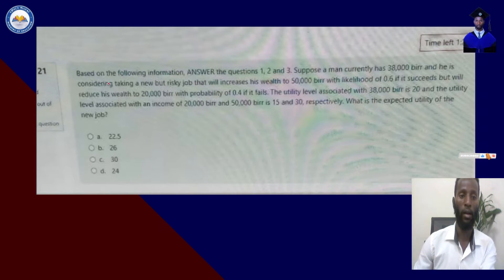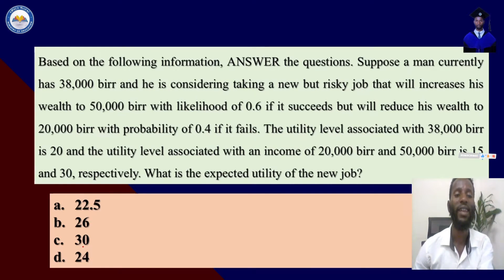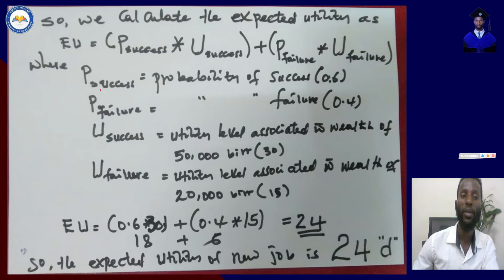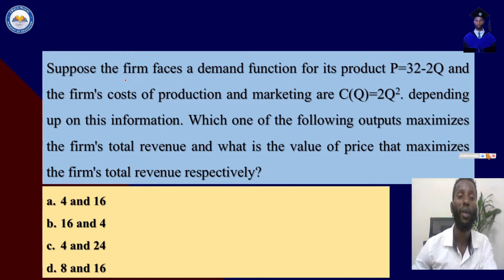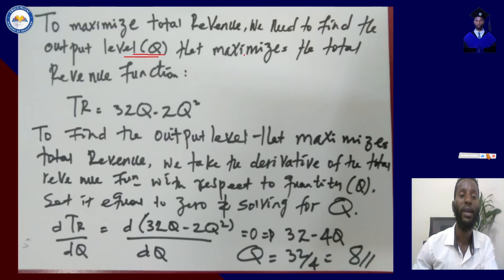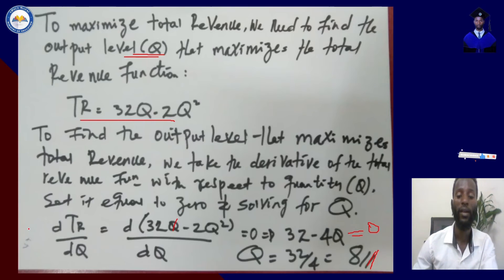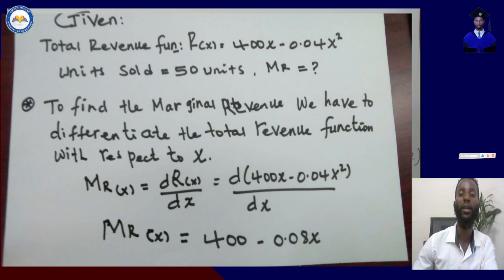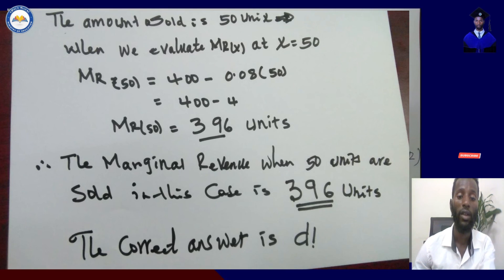የ2016 ኢኮኖሚክስ ማዉጫ ፈተና መልስ Economics Exit Exam solution Part 2 ክፍል2 Ministry of Education ⨅Ethiopia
Economics 2016 Exit Exam Solution, Exit exam calculation part of economics
How To Calculate
✍ Marginal Revenue?
✍ Expected utility of new job
✍ Average fixed cot
✍ Out put level and Price which maximize Total Revenue of Firms' Solved Here!

Title: የ2016 ኢኮኖሚክስ ማዉጫ ፈተና መልስ Economics Exit Exam solution Part 2 ክፍል2 Ministry of Education ⨅ↈEthiopia

Video Description:  Are you preparing your self for exit exam? Are you seeking for support during your exit exam preparation? Are you Economics graduating class student or taking your courses? Really this videos helps you to success on your preparation. In this video 2016 exit exam questions of economics calculation part was discussed and analyzed!

Your academic journey starts here with EUEES Hub!